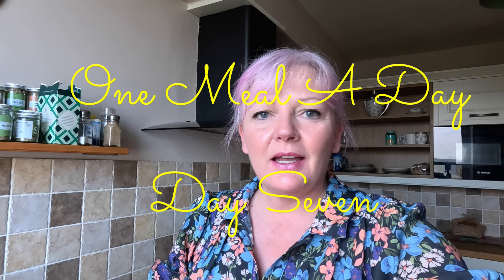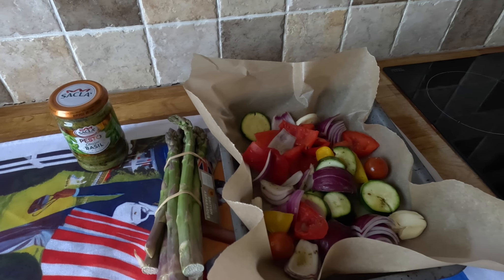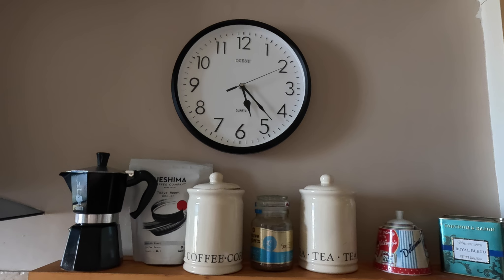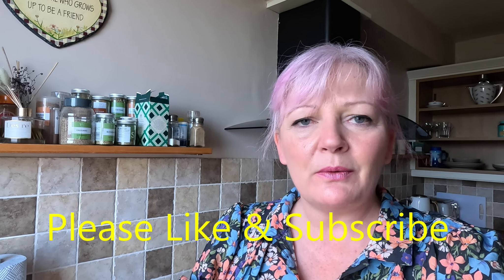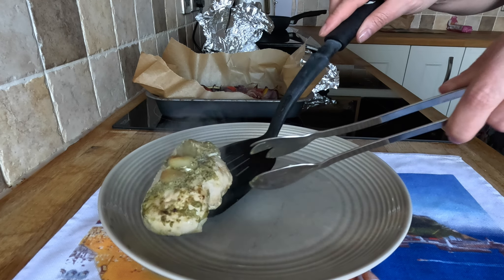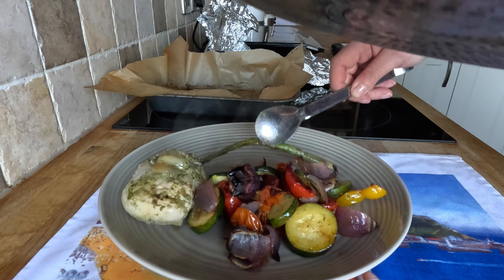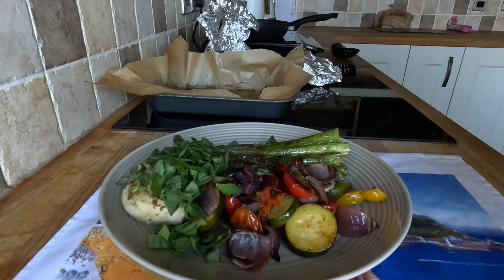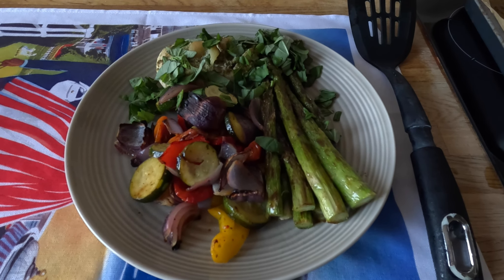Last day and BEST meal of OMAD day 7 one meal a day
Well this is it, Intermittent fasting day 7. Really enjoyed this one, very low calorie but very filling too.